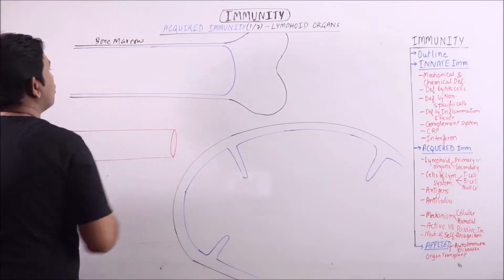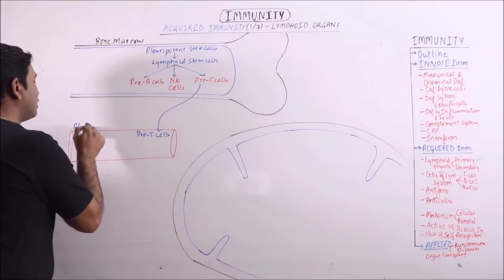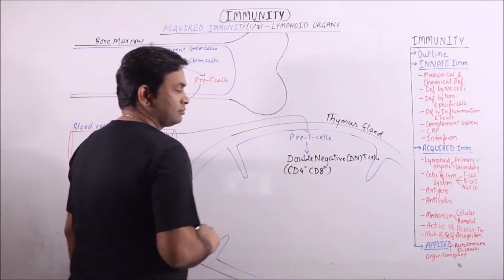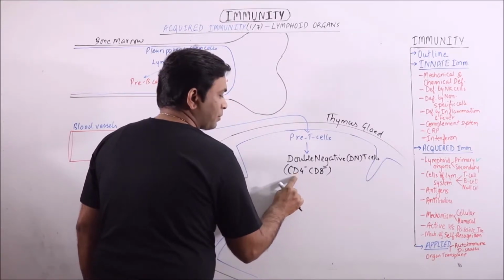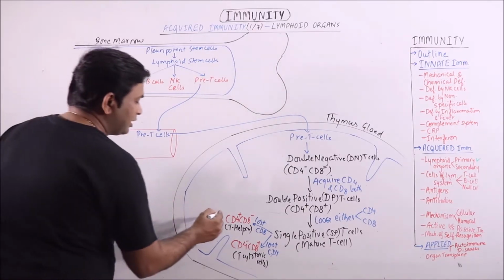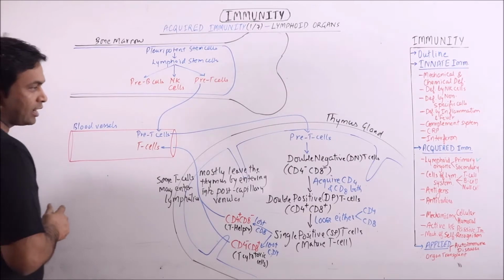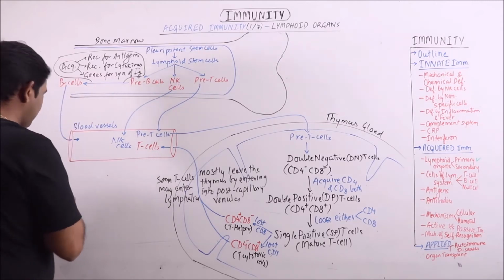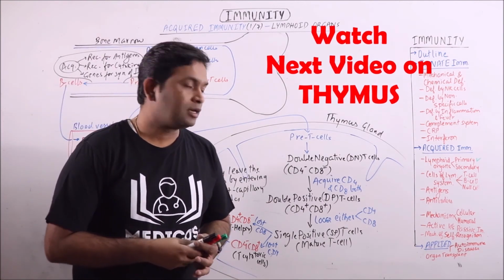PHY.15.017. Acquired Immunity (1-7) – Types of Lymphoid Organs | Dr. Prashant Sharma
In this video on Acquired Immunity, Types of Lymphoid Organs are discussed.